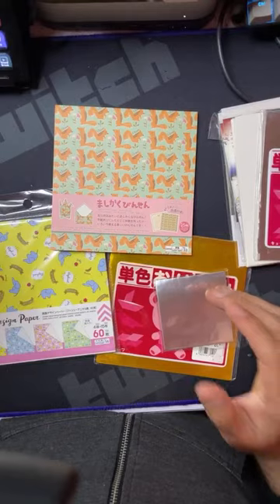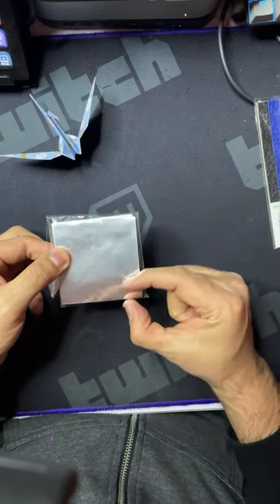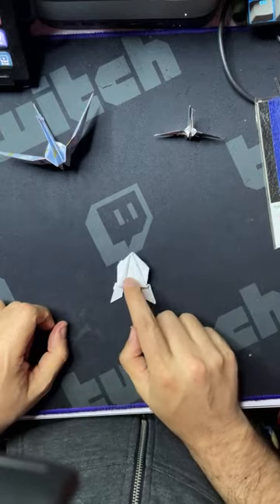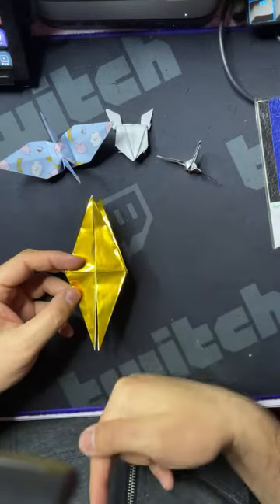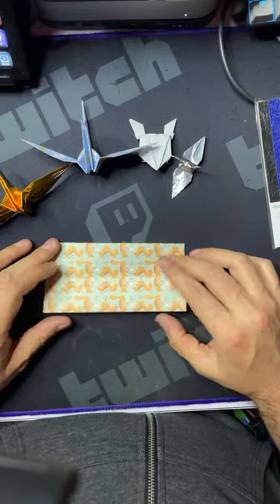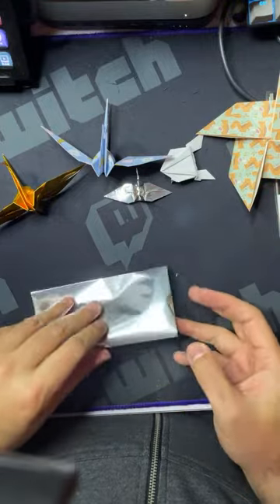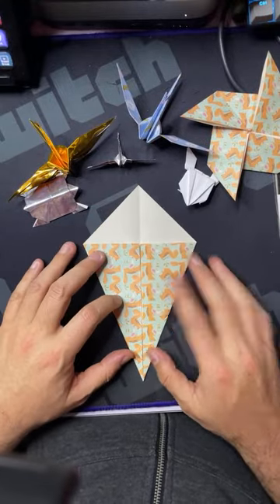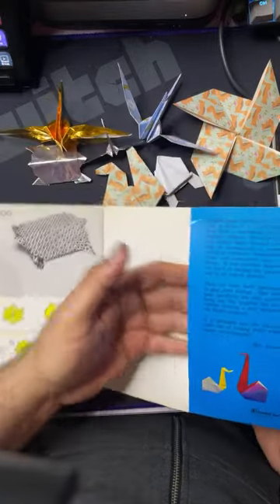Fold Origami with me - Live Recording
Join us for a live recording session as we explore the beautiful world of origami art. Learn how to create stunning origami cranes and adorable jumping frog origami with expert guidance. Let's unleash our creativity together!

0:00 - Origami Start
1:45 - FIrst Paper Crane
9:17 - Chrome Paper Crane
16:51 - Jumping Paper Frog
25:10 - Gold Paper Crane
43:56 - Catamaran, Pinwheel, Sailboat
55:39 - Silver Paper Turtle
1:05:47 - Paper Chicken

Variety Twitch streamer sketching and animating live.

@ramonworks on all other social channels.